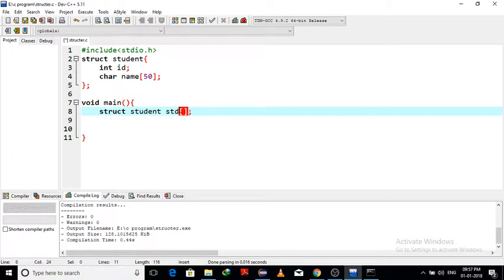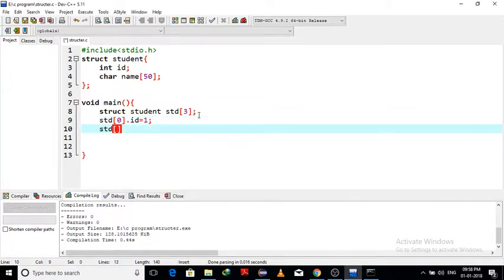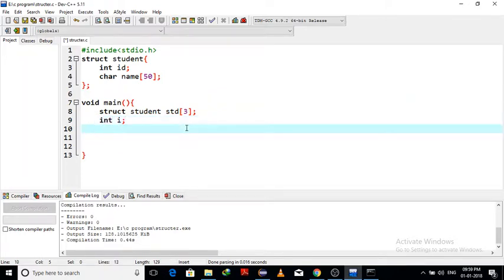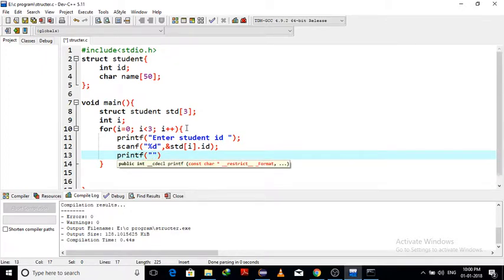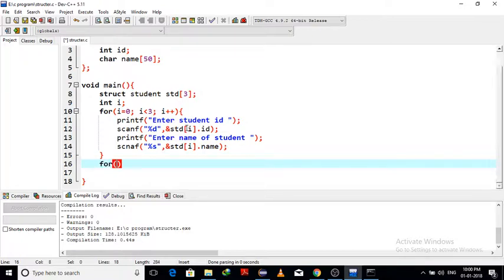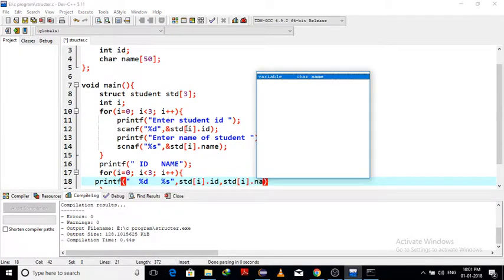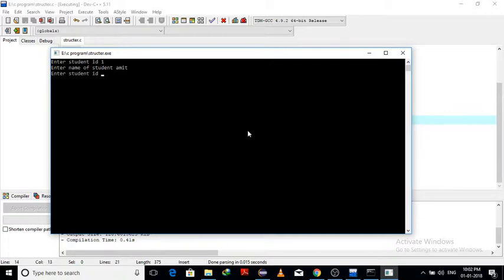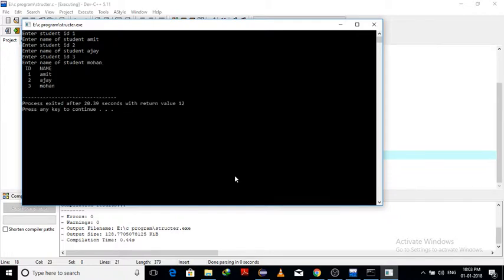Array of structure using programming c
Array of structure using programming c step by step explain